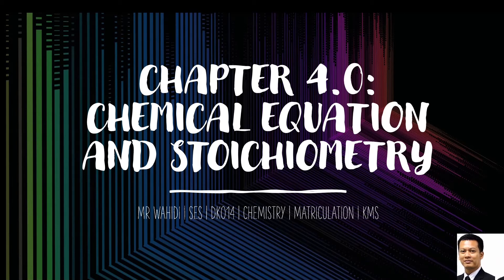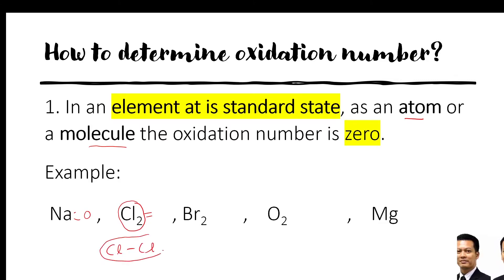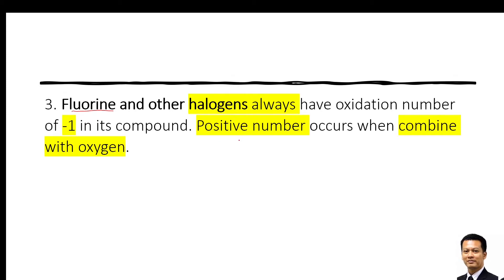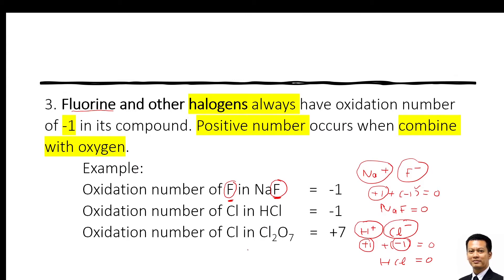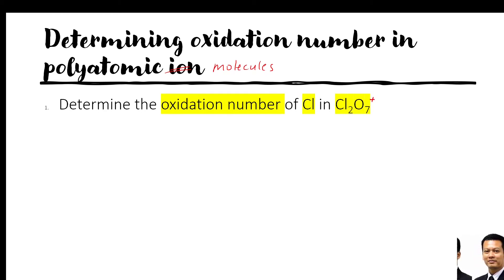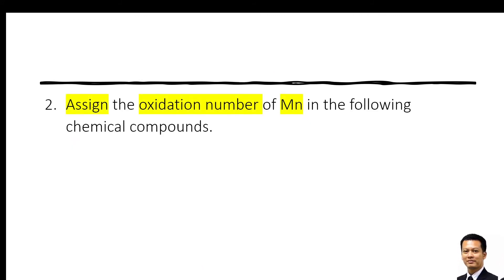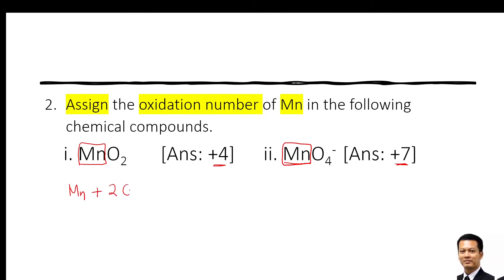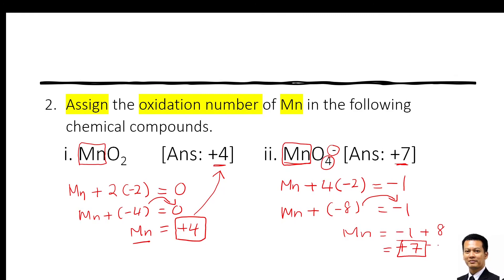[DK014-011] CHAPTER 4.1: OXIDATION NUMBER - SES DK014 MATRICULATION CHEMISTRY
A lesson about oxidation number